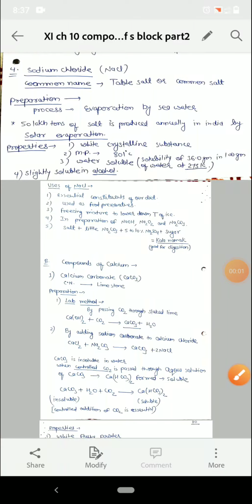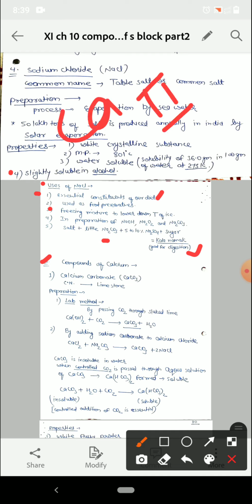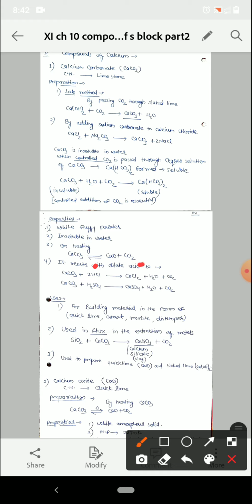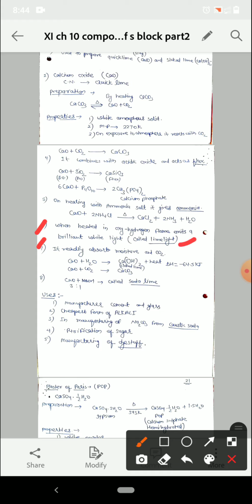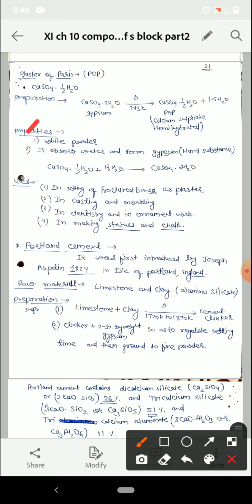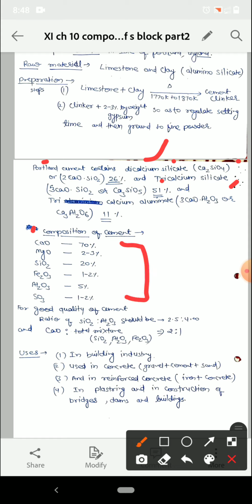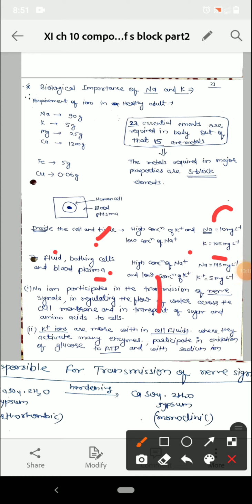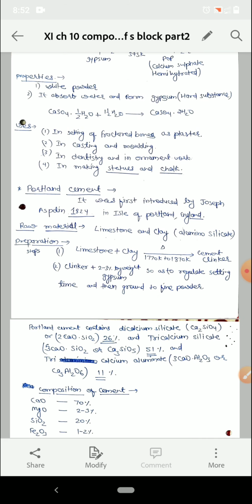XI # Ch.10 Compounds of S block elements part2